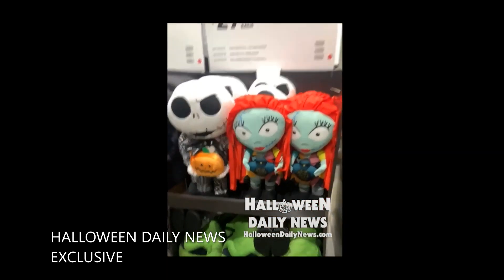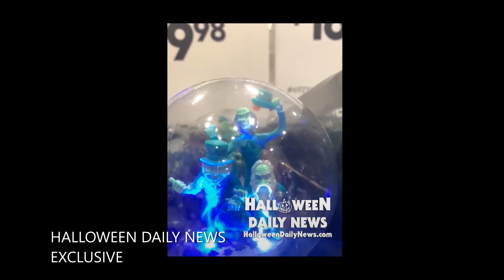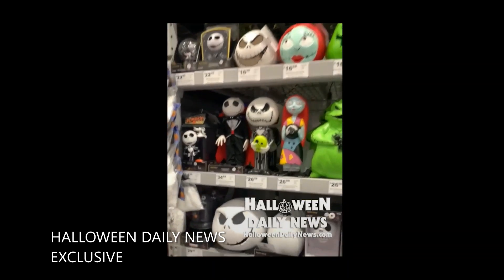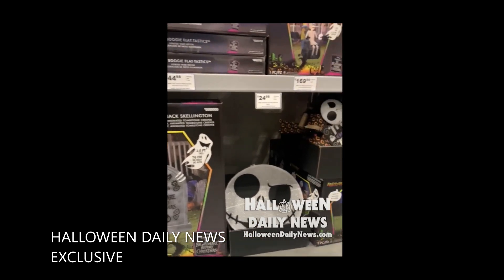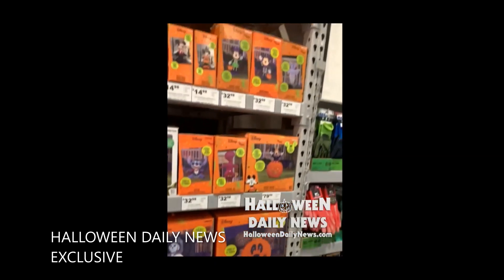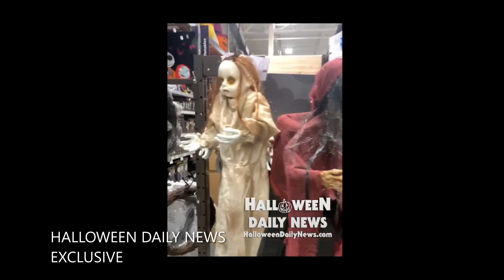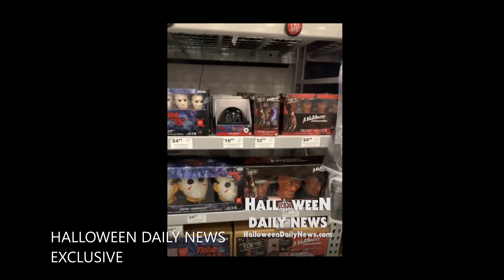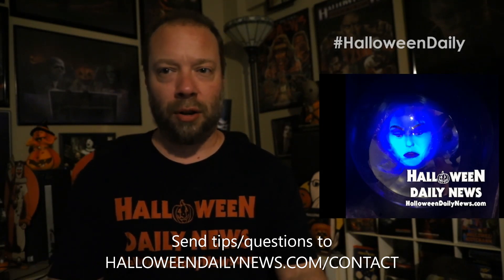Lowe's 2022 Halloween HAUNTED MANSION, NIGHTMARE BEFORE CHRISTMAS Exclusive Video - Madame Leota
We have another EXCLUSIVE first look at NEW 2022 Halloween products officially licensed from Disney's 'Haunted Mansion' and 'The Nightmare Before Christmas', blow molds, and more coming to Lowe's stores this year!

(HDN earns a commission from sales made through this link.)

Send Us New Stuff:
400 W. Sothel Street